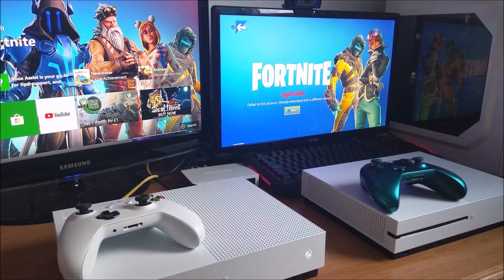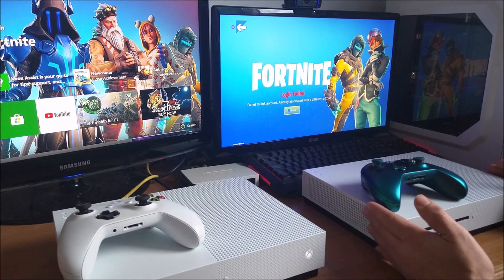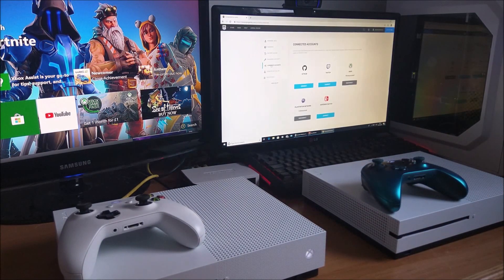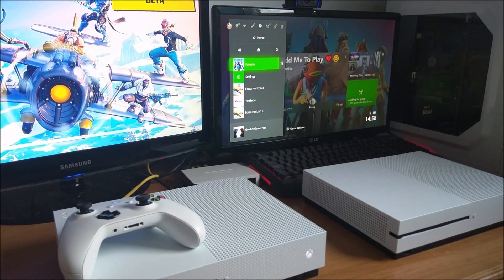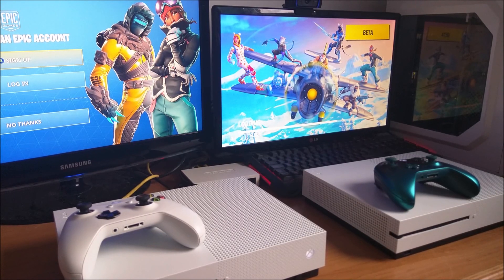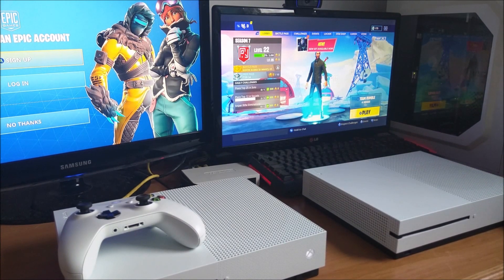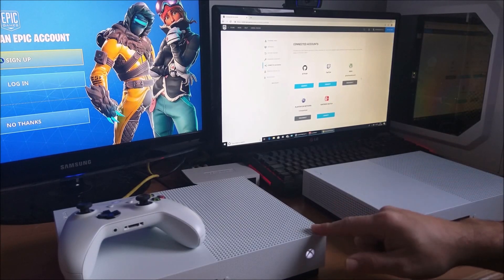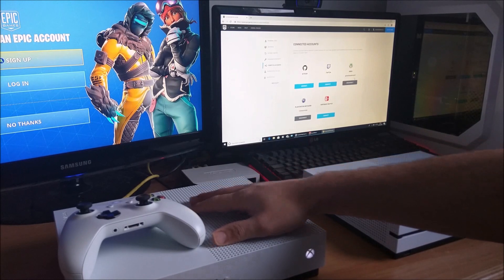How To Unlink Epic Games Account and Relink *Tutorial*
How To Unlink Epic Games Account and Relink. In This video i show you how to unlink fortnite from a old xbox one and relink to a new xbox ...